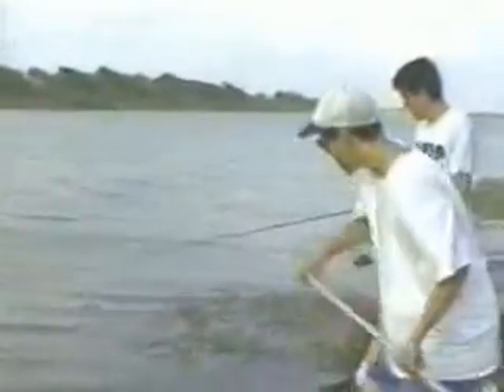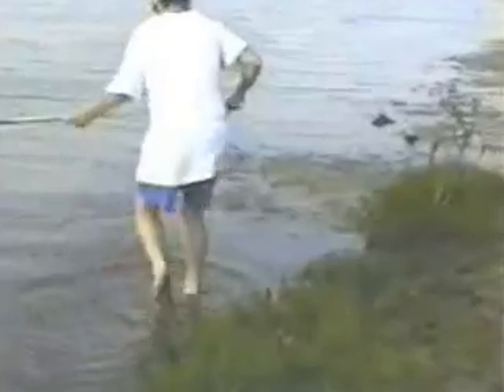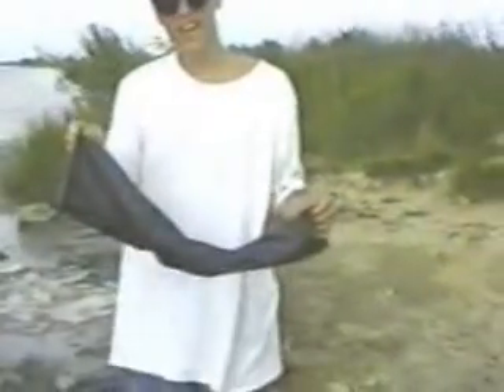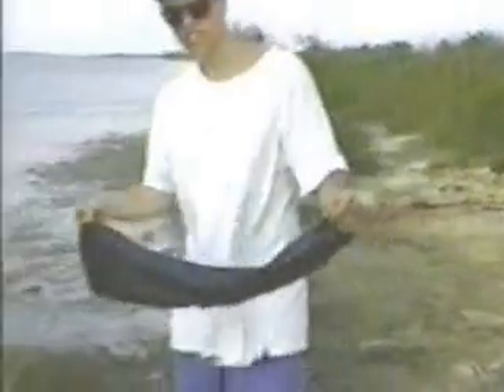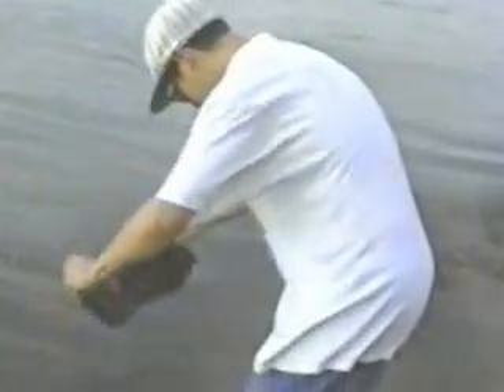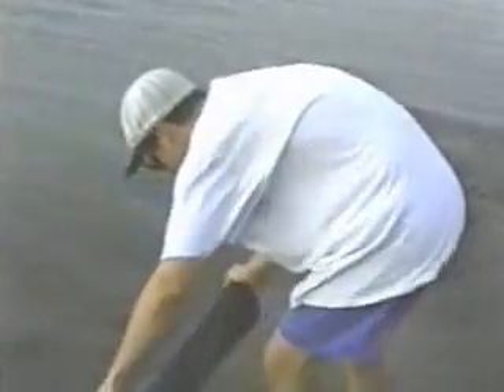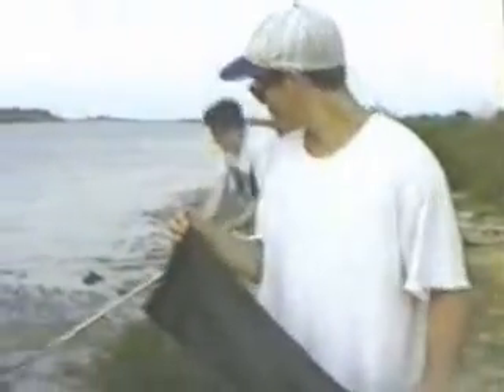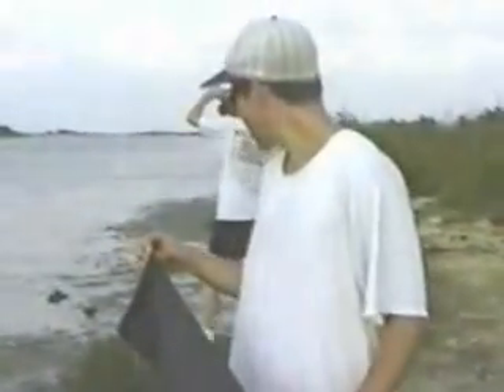Crunchy Lake - Pants Leg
Our adventurers went on a fishing expedition and caught a rare pants leg!